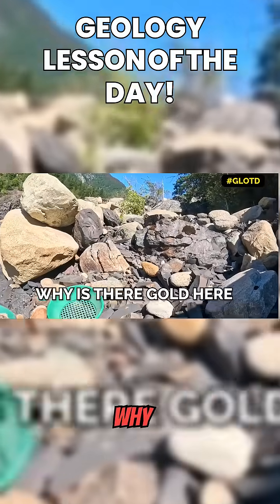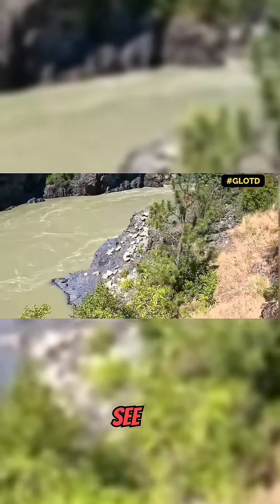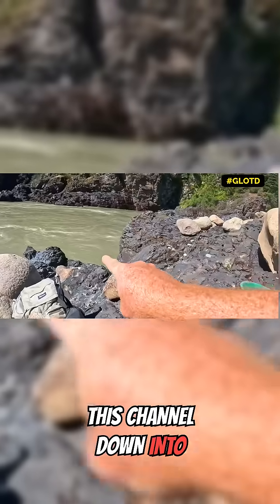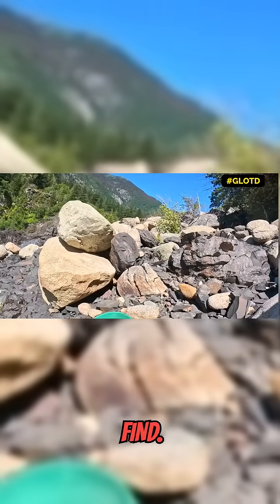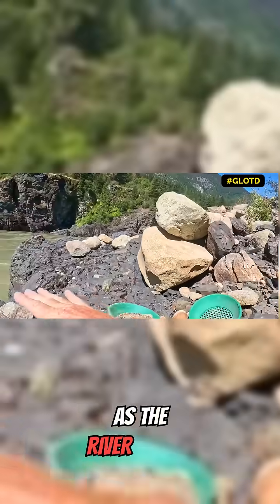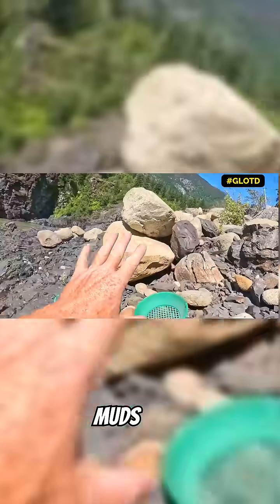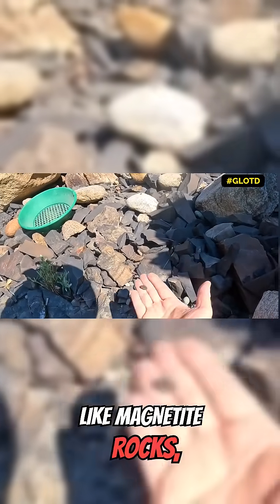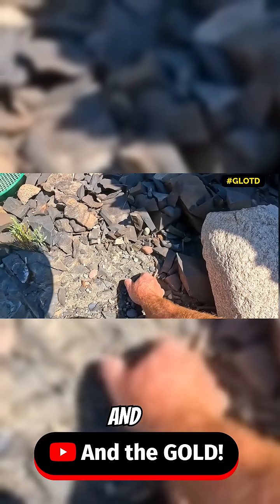Unearthing Gold: The Secrets of Ancient Riverbeds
Discover the fascinating geology behind gold deposits in this quick lesson! Learn how ancient river channels and natural processes lead to the concentration of gold in unexpected places. Perfect for geology enthusiasts and treasure hunters alike!GoldMining